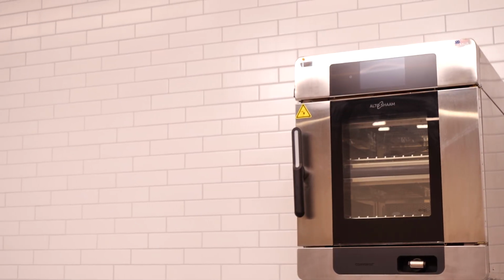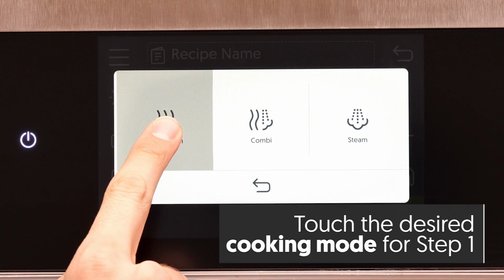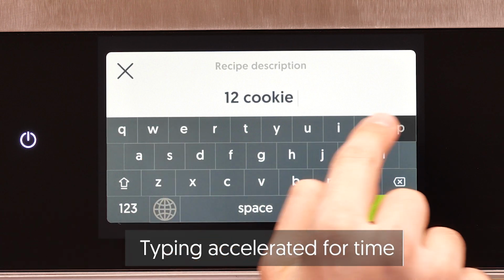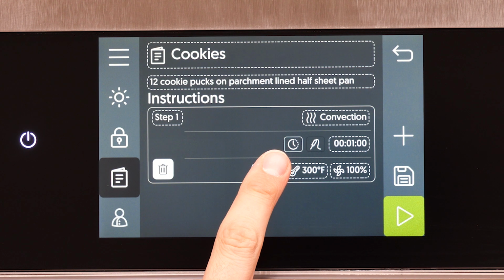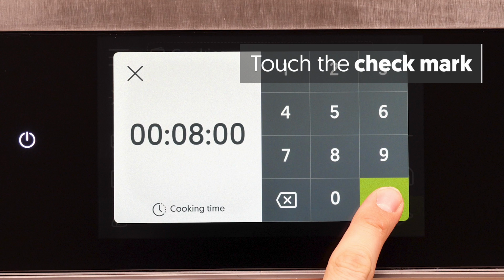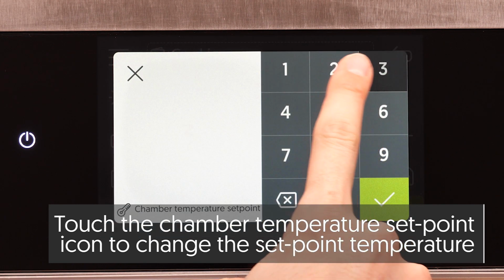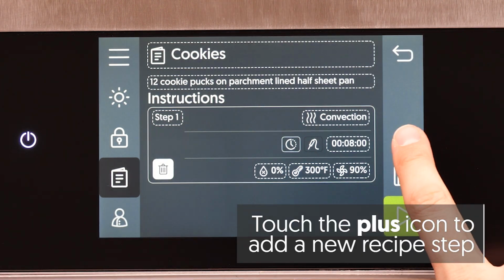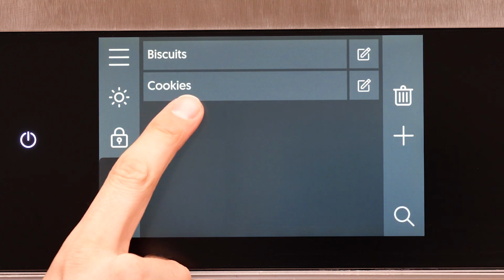Converge Simple Control: How to Create a Recipe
This video shows how to create and save a new recipe using the Converge Oven with Simple Control.